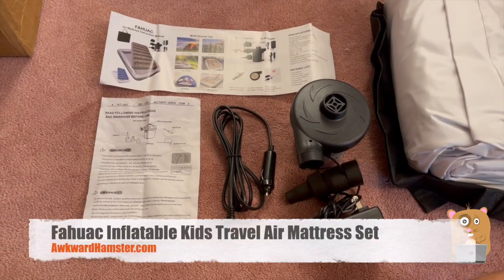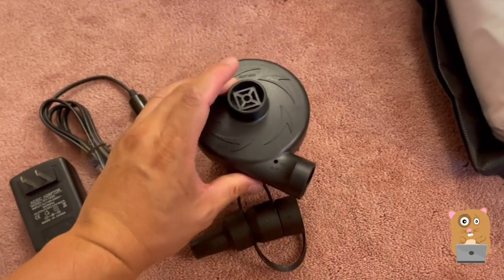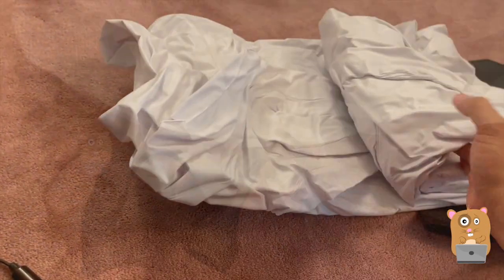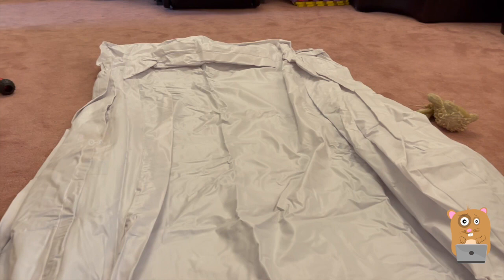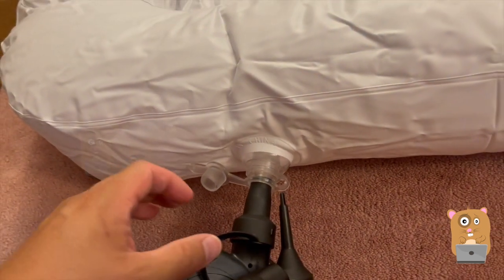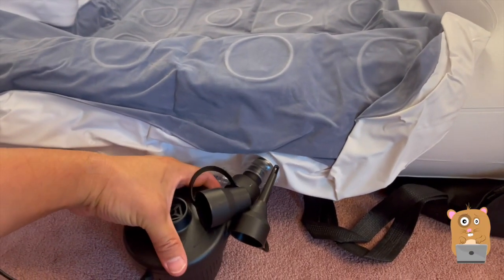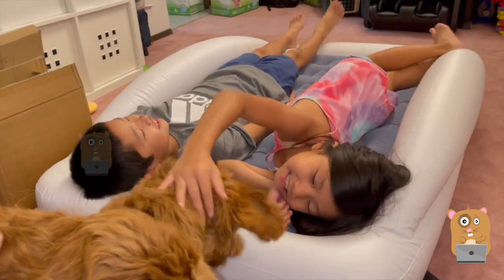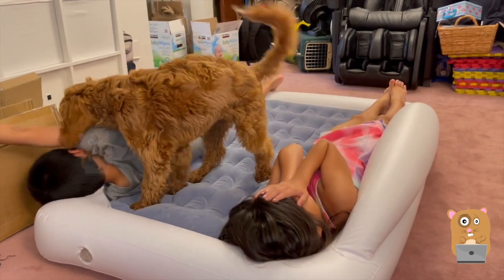Fahuac Inflatable Kids Travel Air Mattress Set Review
♥【Dual Lock Air Tight Valves】Our dual lock valves are specifically designed to keep air in. When pumping, unless you've pulled out both the clear and black valve, air won't escape! When you are ready to deflate, pull out both valves. Strong enough, you will never worried about air getting out. Fahuac travel bed fits for toddlers from 12 months and can hold up to 200 lbs.
♥【Comfortable and Safety 】Fahuac kids air mattress made with premium flocking fabric provide a soft-touching feeling, the raw material is suitable thickness, BPA, phthalate and lead free, leads to no extra weight and comply with all Federal standards for Child Safety. And our velvet flocked mattress is the smoothest in its class, so your little one can sleep more soundly.
♥【Guard Rails and Durable Material】Air mattress camping bed let kids feel secure, cozy and right at home, thanks to the portable air bed’s unique design – Our designed security rails helps prevent your kids from falling and stay in bed. Fahuac kids travel bed made of durable PVC with strong double seams construction, is 50% thicker than others on the market to ensure it stays inflate, the seams are reinforced, and the valves are heavy duty for longevity.
♥【Super Fast Inflate/Deflate】Fahuac air mattress bed inflates the entire set in 30 seconds with included electric pump. AC adapter and cigarette lighter port convenient for indoor and outdoor use, this travel toddler bed can easily be deflated for use, when it’s time to stow, simply pull out the air lock valves, fold, roll and go. A carry bag is included to store the portable kids mattress.
♥【Portable Toddler Bed】Fahuac air mattress is extremely easy to use and even easier to set up, whether you are at home, on vacation, camping, sleepover or a weekend at the grandparents, Fahuac travel bed fits all standard crib sheets and blankets, the inflatable toddler bed is the perfect travel companion offering your children optimal sleep wherever they are.
♥【All In One Set】This travel bed set comes with everything you need. Included is 1*Air mattress(inflated:62*40*12'') ,1* electric pump(three nozzles),1*AC adapter, 1*cigarette lighter adapter, 2*patching kit, 1*carry bag.

Inflatable Kids Travel Bed Toddler Air Mattress Set, Portable Blow Up Mattress Sleeping Bed Cot with Security Bed Rails and Electric Pump, Ideal for Road Trip Camping Sleepovers etc. (Upgraded)

Mango Marcus Katherine